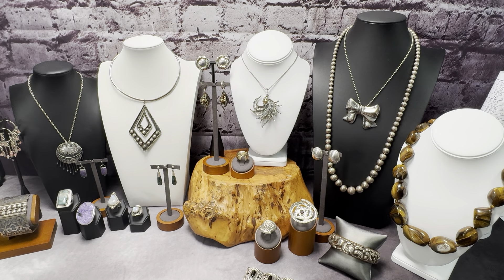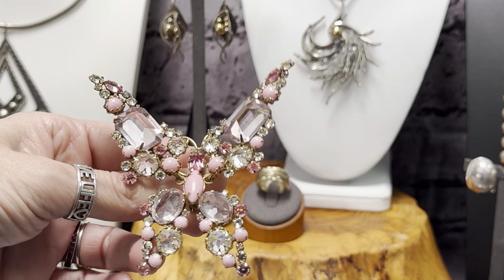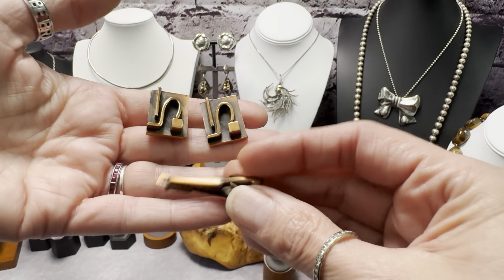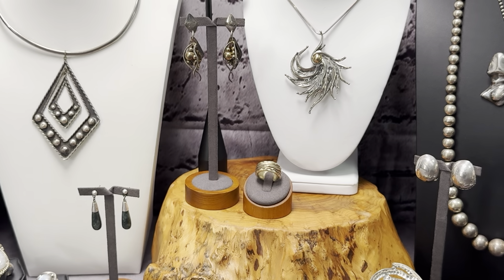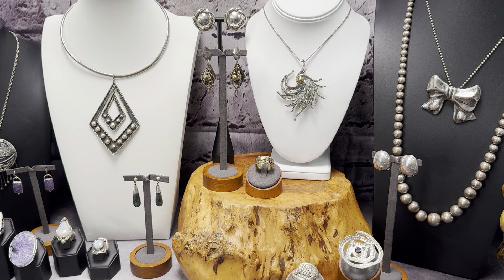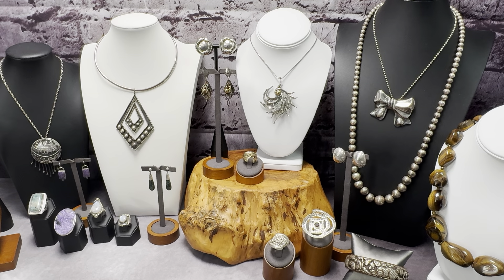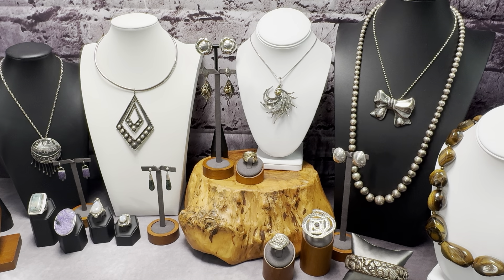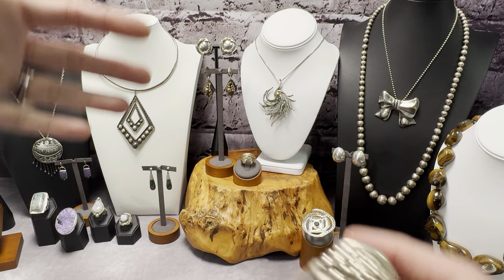Fantastic finds! Preview for my live auction tomorrow Thursday 8/8 4pm pST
When registering, include:
1. Full Name
2. YouTube Name
4. Address with City, State and Zip

We invoice within 24 hours.  Payment is due upon receipt.  All sales are final.  Items are sold as is.

K ❤️